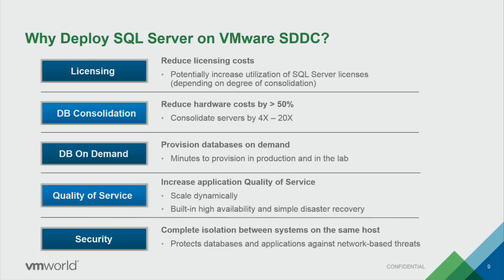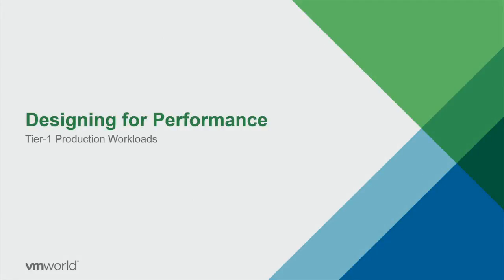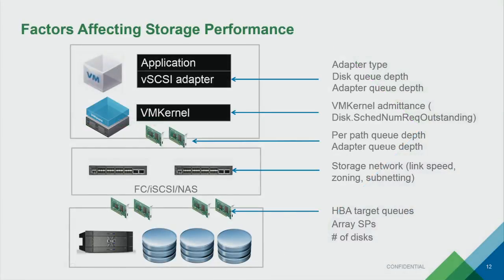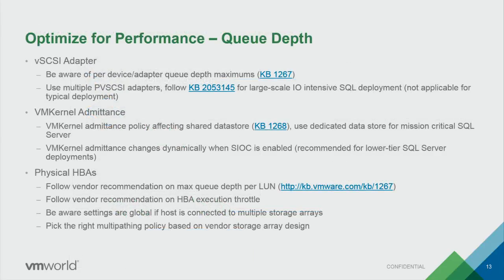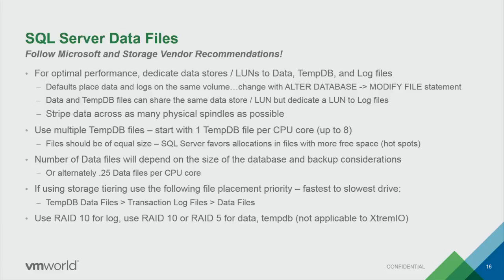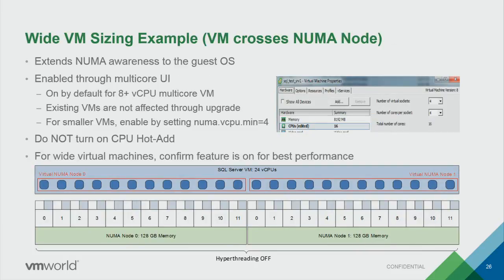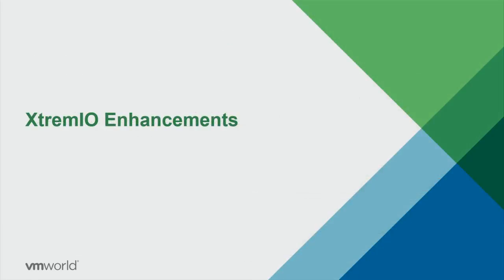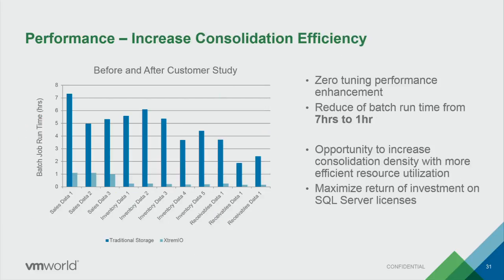VAPP5598 Advanced SQL Server on vSphere + XtremIO